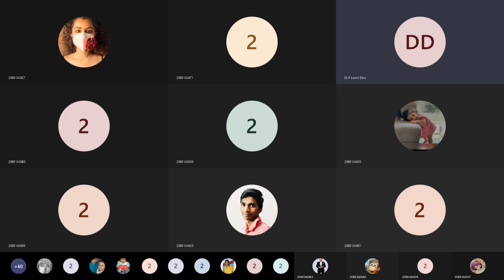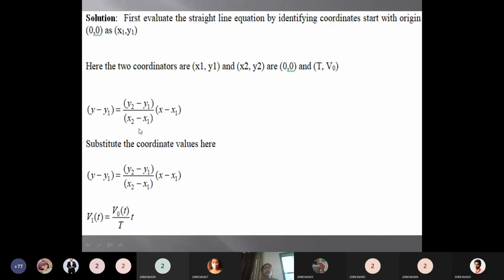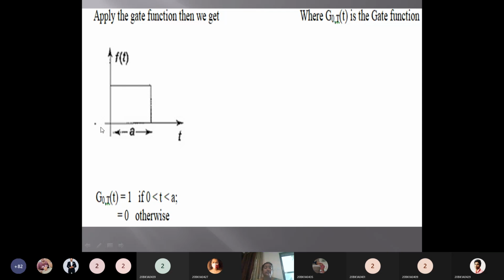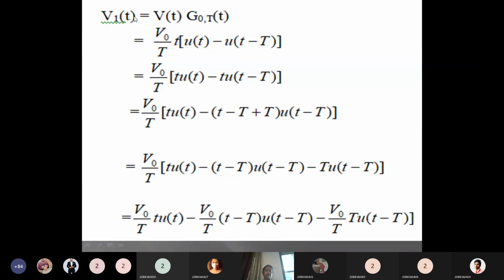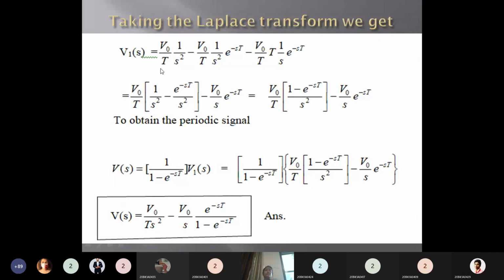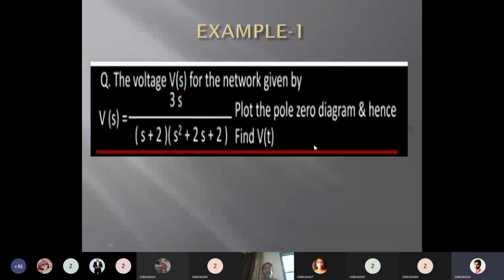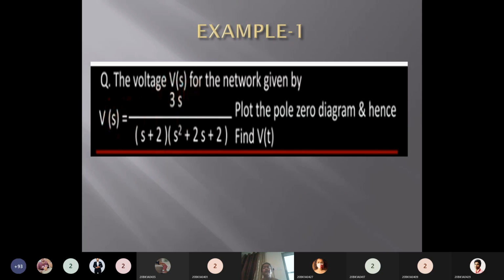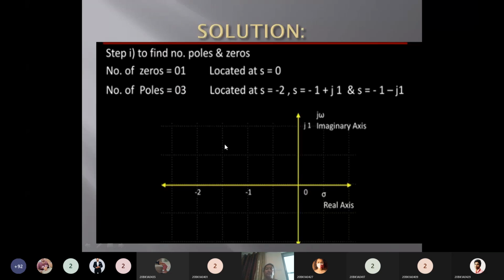NA Class by DrPLD III unit Periodic function responses problems 20210610 075352 Meeting Recording